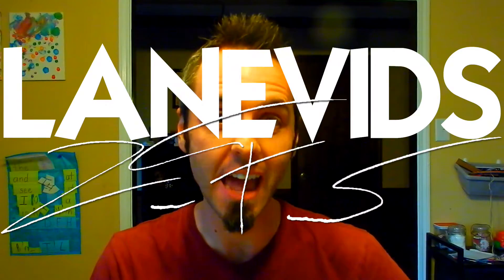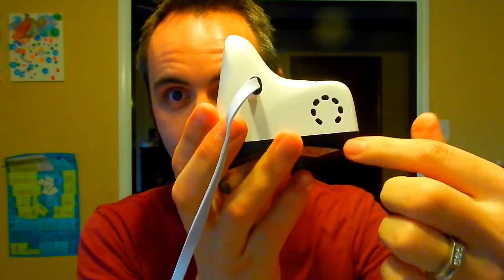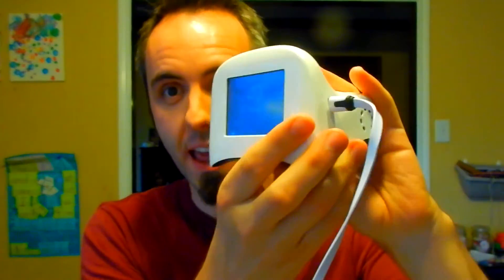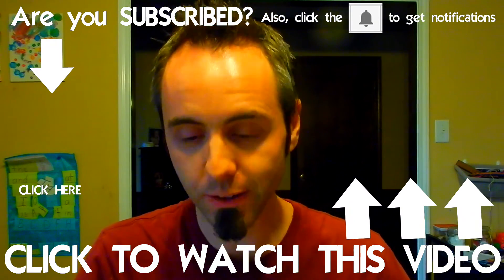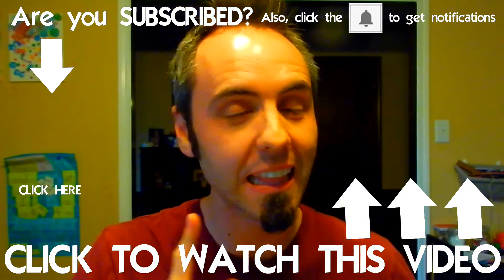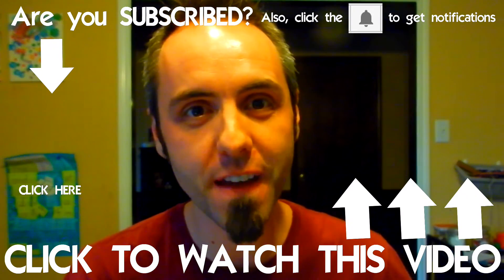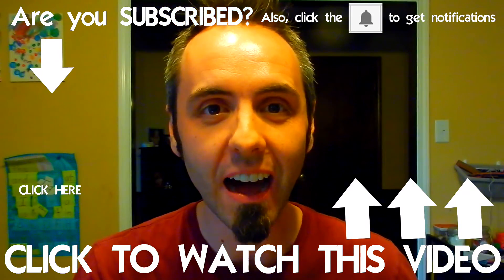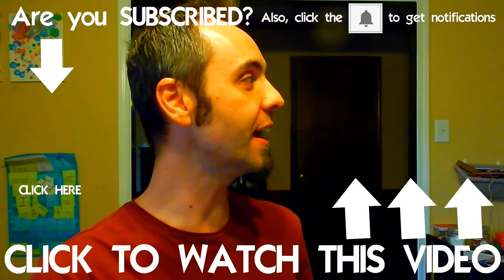💨 BEST INDOOR AIR QUALITY TESTING 🏠 | Speck Air Quality Monitor Review | LaneVids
Our library got a few Speck Air Quality Monitors for residents to check out. I wanted to check the indoor air quality in our house, so I got one over the Thanksgiving break.

We decided to clean our house that week, and it was interesting seeing how this little air quality meter worked. I noticed that when I shook a blanket near the home air quality test the reading would rise, so I washed all of the linens in the house and shook the blanket near the air monitor's sensor again and it did not rise as much as it previously did.

I thought that by using this air quality monitor it would be a fun way for our family to "gamify" cleaning the house. I would tell the kids that we needed to get the number lower and that it needed to be in the green and they would help clean up the room that we were working on.

Also this is a great device to measure the air quality of a room if you suffer with allergies, asthma, or any other respiratory illness. After cleaning with the air monitor running, it was interesting to let it run all night to let the particles settle and see what the device read in the mornings.

Here is some more info about the Speck Sensor:

- Air quality monitor that detects fine particulate matter in your indoor environment.
- Built in Wi-Fi, enabling you to optionally connect it to your wireless network.
- View data in real time and explore full history with your computer or mobile device.

If you are looking for an easy way to measure how dirty your house is or if you need a way to gamify cleaning up so that your kids will help, this device is a great!